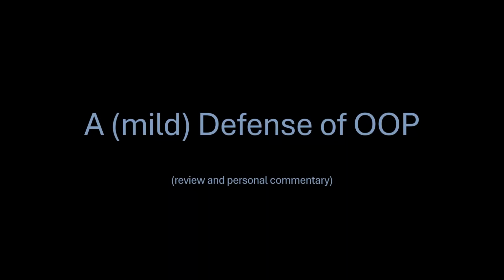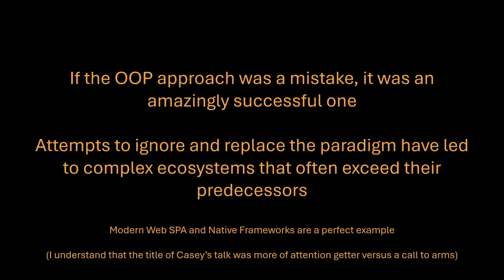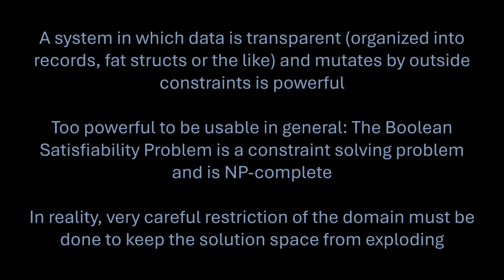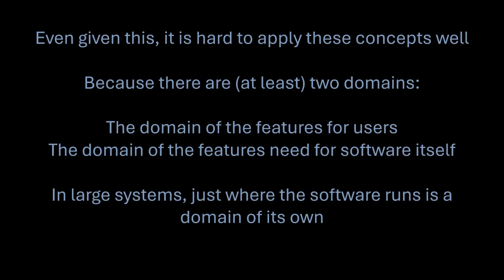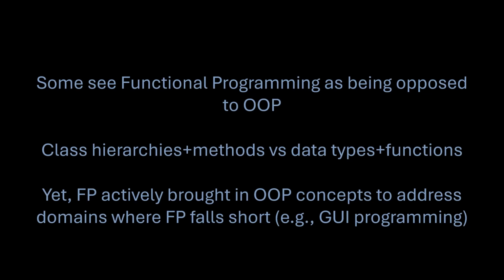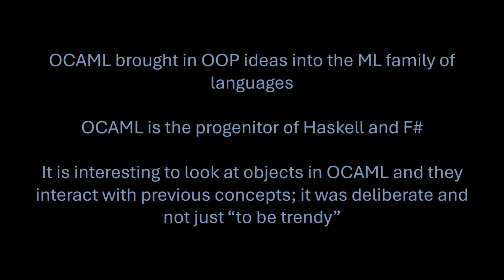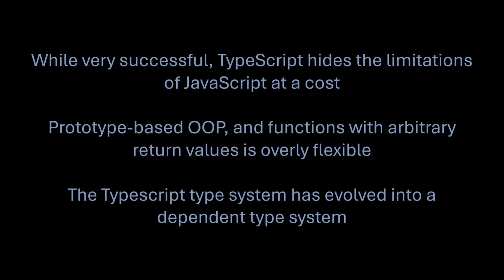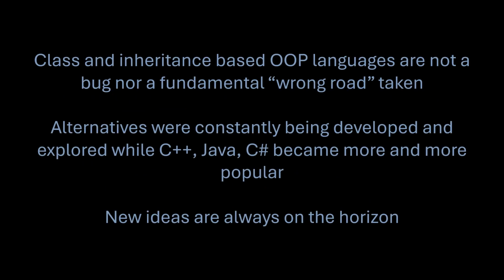A (mild) Defense of OOP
Inspired by an excellent presentation done by Casey Muratori on this topic. This presentation goes into additional topics that are also part of the history of OOP and its development as well as reviewing modern concepts like DDD.